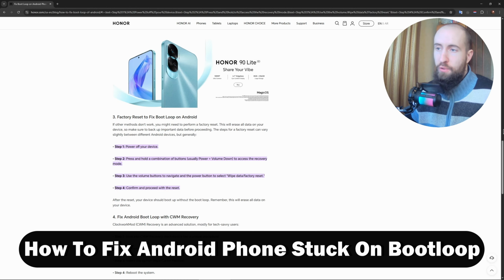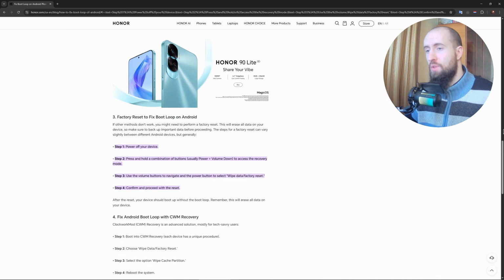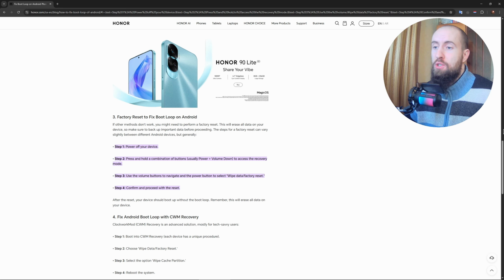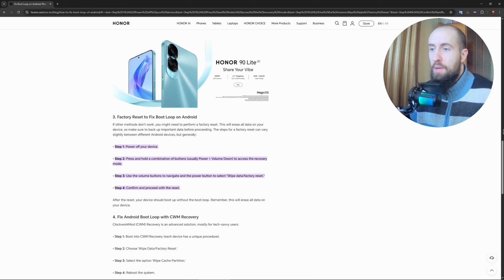How To Fix Android Phone Stuck On Bootloop (2026) - Step by Step Tutorial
In todays tutorial I show you how to fix android phone stuck on bootloop.